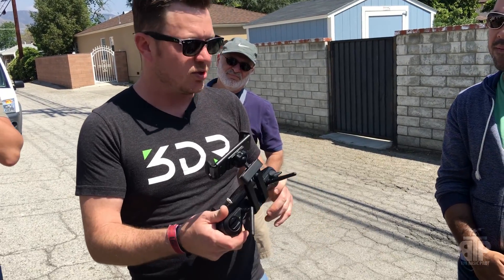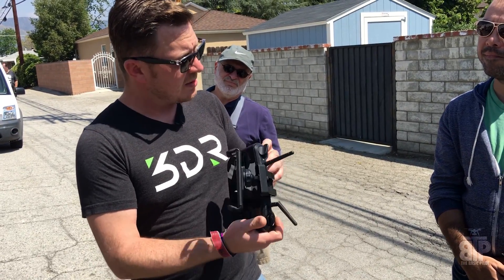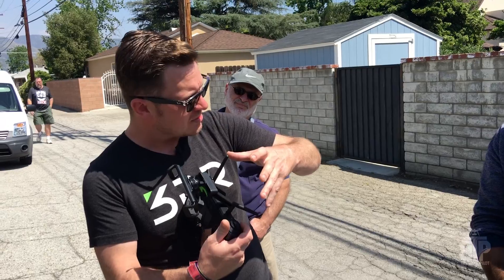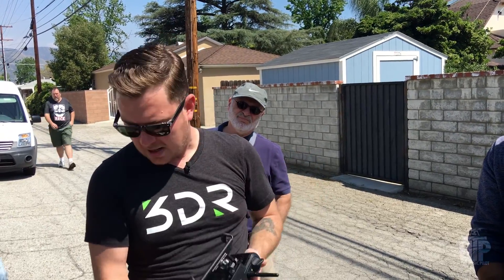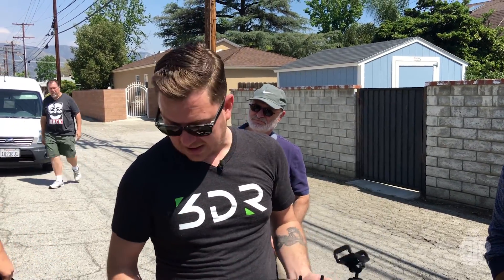4.5 miles on a modified Solo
Filmtools seminar today in Burbank where Eric from 3DR explained how he was able to get 4.5 miles range on his Solo.